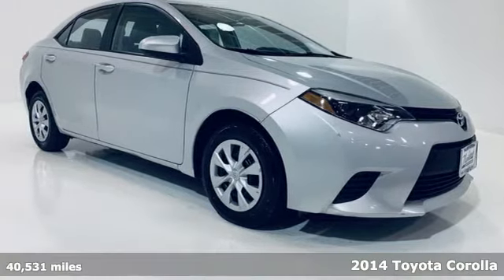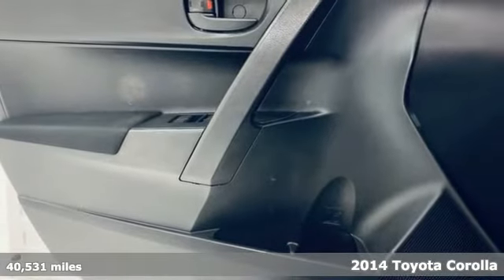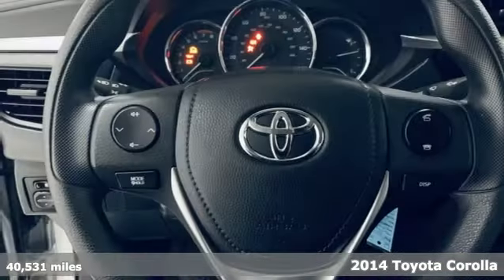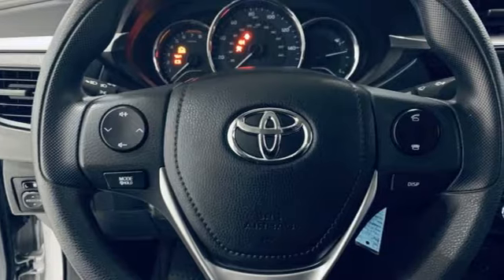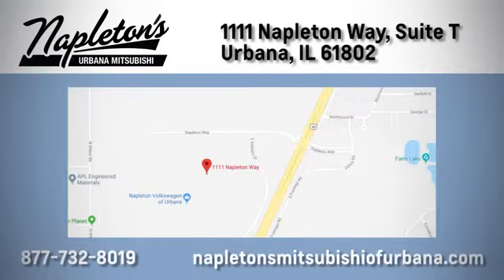Used 2014 Toyota Corolla Urbana IL Champaign, IL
Year: 2014
Make: Toyota
Model: Corolla
Trim: LE
Engine: 1.8L I4 DOHC Dual VVT-i
Transmission: CVT
Color: Silver
Interior: Ash
Mileage: 40531
Stock #: PREPT11717
VIN: 2T1BURHE8EC111717

Address:
111 O'Brien Dr